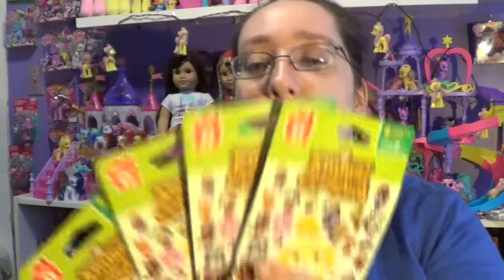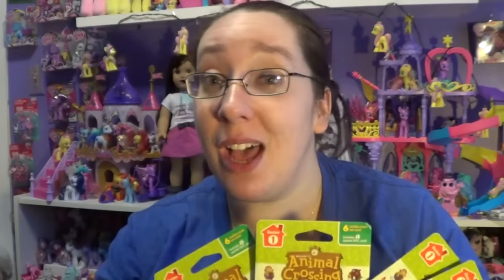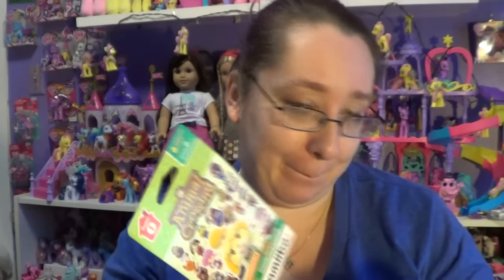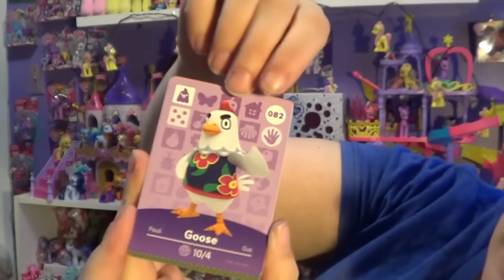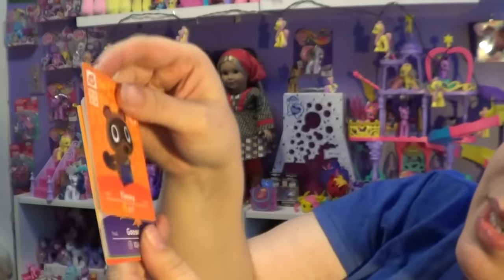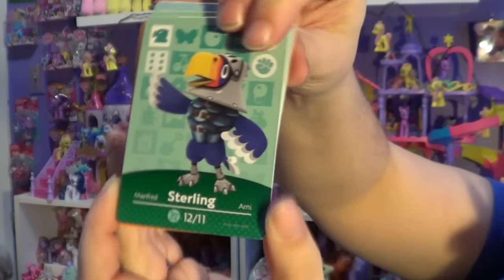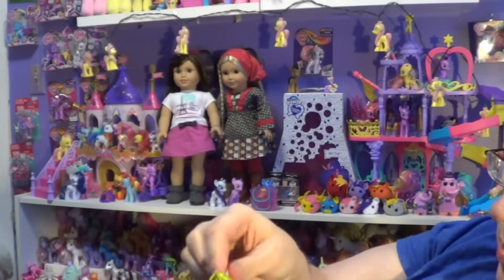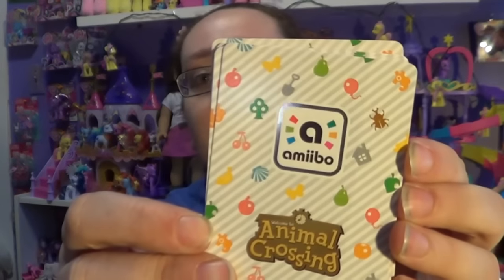Animal Crossing Amiibo Cards - Series 1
I LOVE animal crossing! it has always been a favorite of mine. I own all the amiibo figures and I really wanted to collect the cards as well. I picked them up from walmart for $5.86 each!

 ❤ About Me  ❤
❤ Follow Me ❤
 ❤ Fan Mail  ❤
TheCrazyPonyLady
54 Cherry St
Spencer, MA
01562 USA